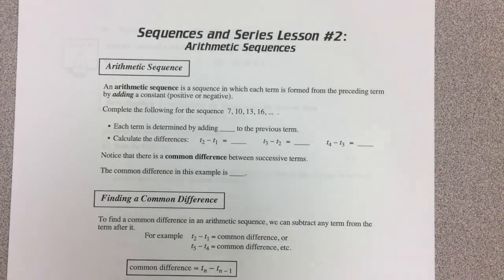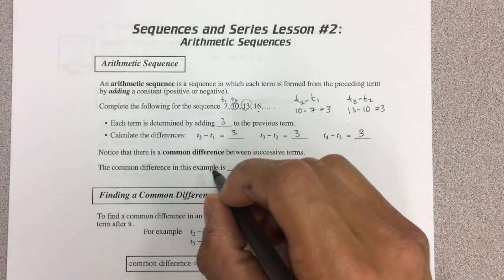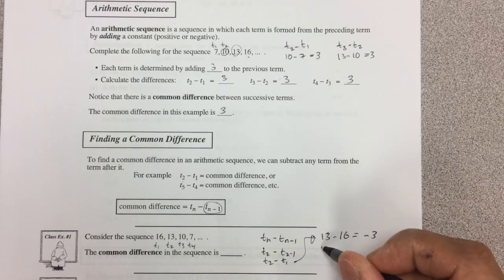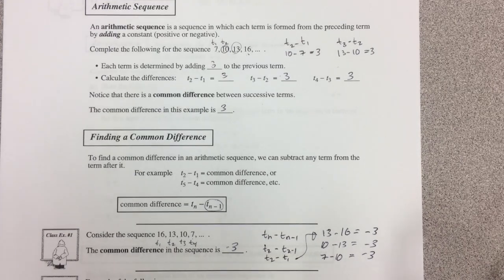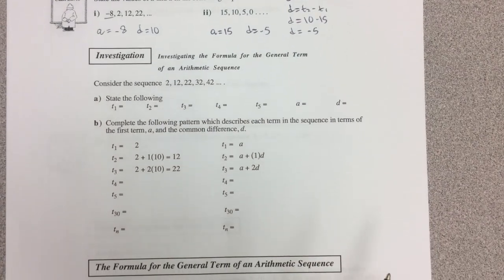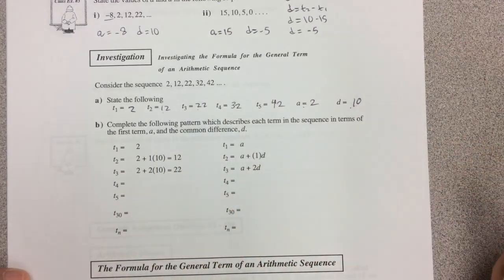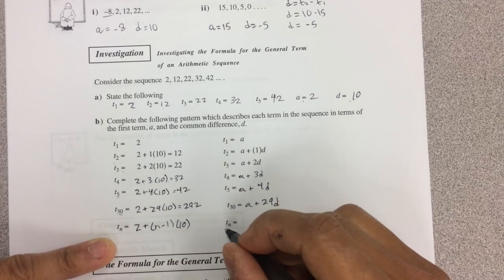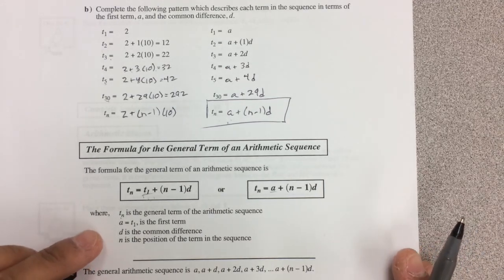Lesson #2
This video is about arithmetic sequences.